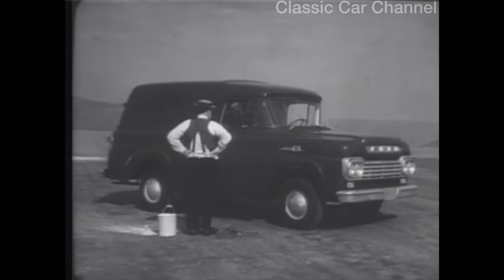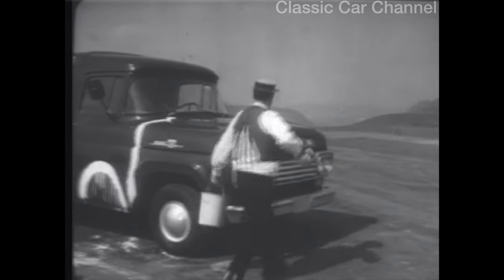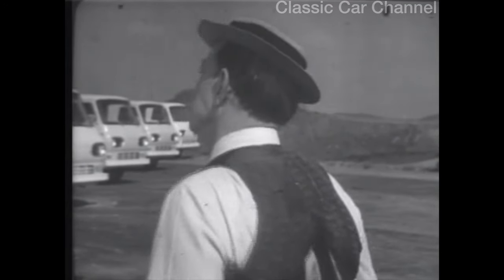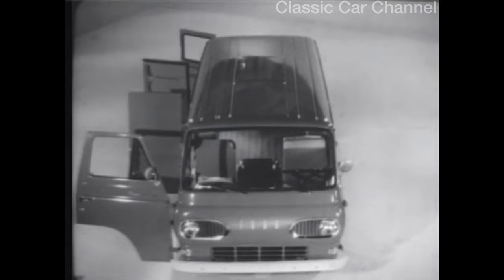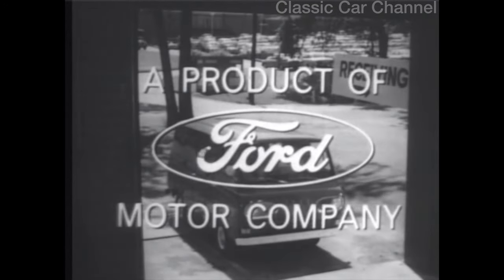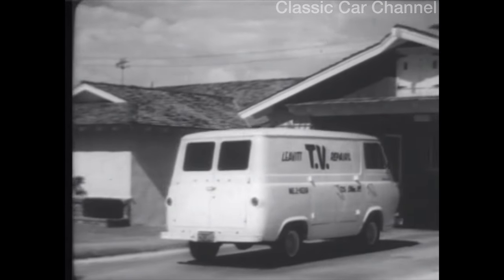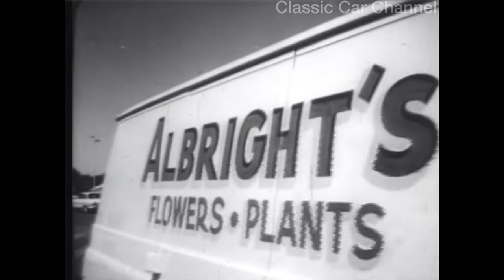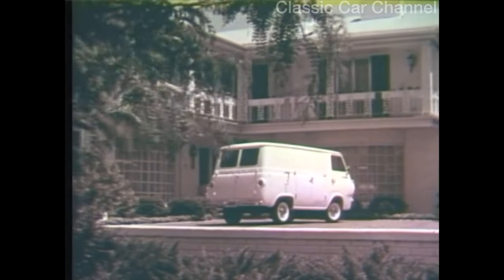4 SUPER RARE 1963 Ford Econoline Van Commercials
4 SUPER RARE 1963 Ford Econoline Van Commercials
Check out these 4 super rare 1963 Ford Econoline van commercials! If you're a vintage car enthusiast, you won't want to miss this blast from the past.

No AI ever!  It’s really me.  My voice. My writing.  My face.  Human editing.

This channel is for classic car lovers

ABOUT ME:
Born and raised in Detroit.  Lover of classic American cars (and a few foreign)   since I learned to drive.    I work in media - and this channel brings together my two passions.

➡️ AWESOME Rare DieCast Models For Classic Car Lovers
Every Year/Make/Model

I make classic car documentaries.  These classic car movies take a ton of time.  But if you enjoy them, it's worth it.    I'm open to video ideas, and I want to hear from you.  We're not getting any younger. .